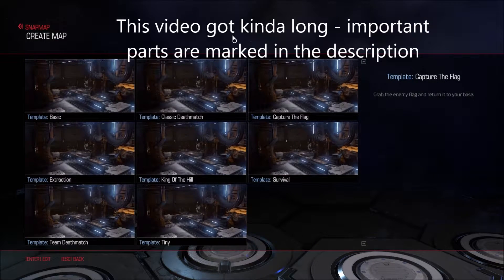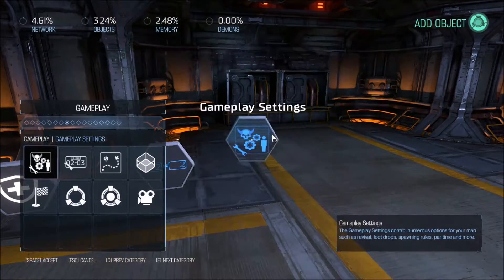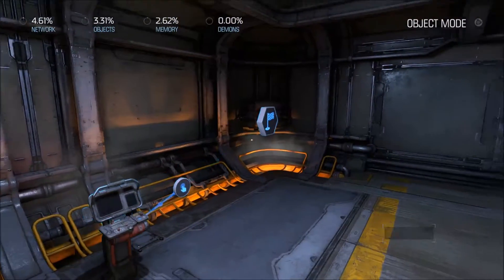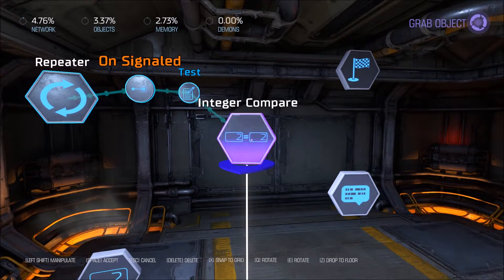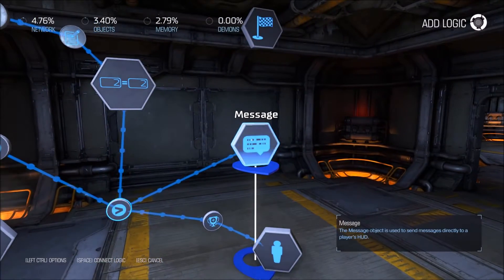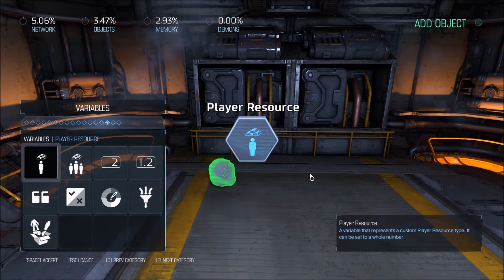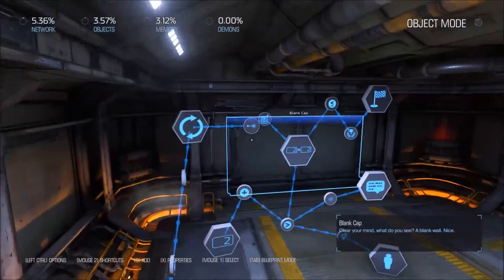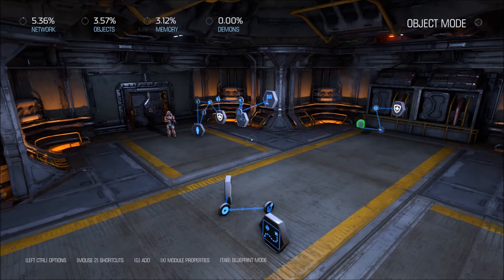DOOM SnapMap - Life Counter Tutorial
How to make a life counter for solo/coop maps!

Annotations:
0:24 - Life counter
3:33 - Scoring system
8:21 - Bonus lives
9:45 - HUD settings
11:20 - Caveats